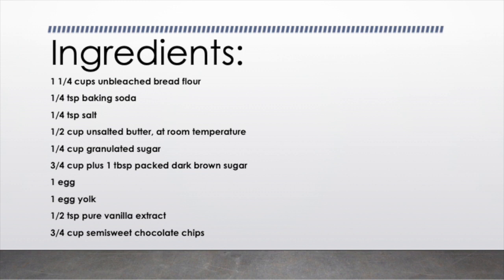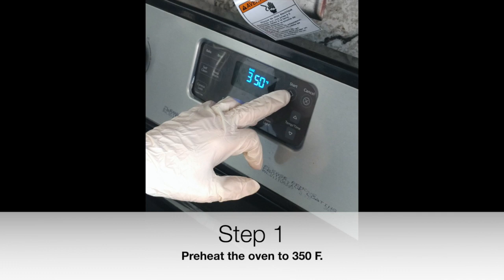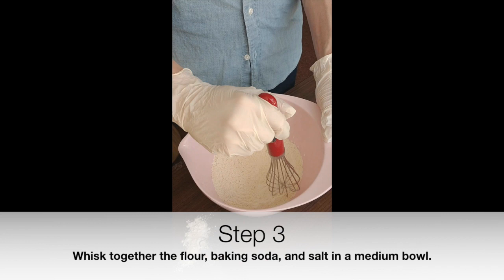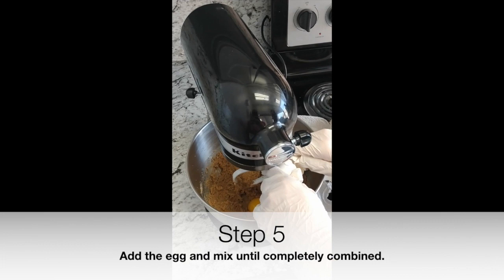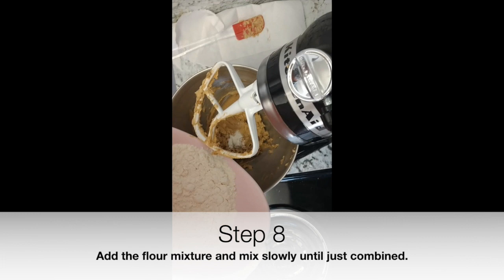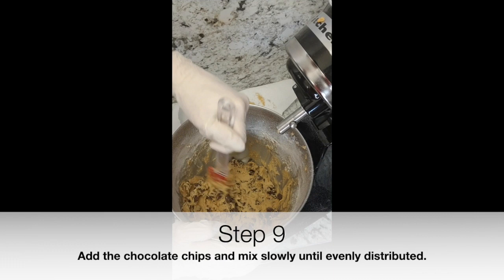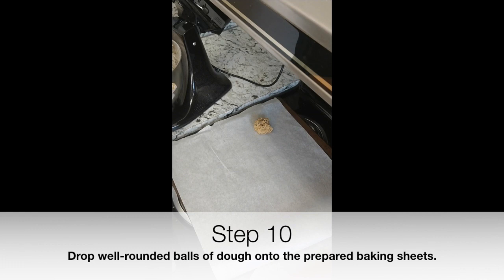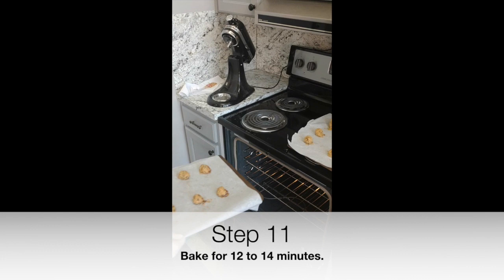Cook from our Books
Hungry for a new recipe? Cook with our Books is a new program from the Juliette Hampton Morgan Memorial Library staff that will help you discover new, exciting recipes from the cookbooks that line our shelves. See a recipe come to life and then check out the book the recipe came from to discover more amazing recipes. Today's recipe is Soft Chocolate Chip Cookies, taken from Chocolate Chip Cookies by Carey Jones & Robyn Lenzi.